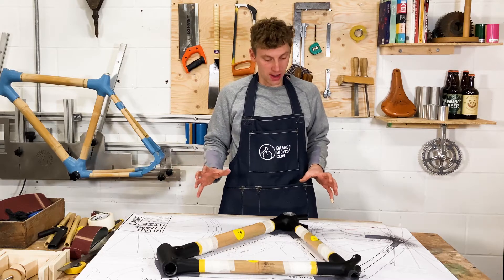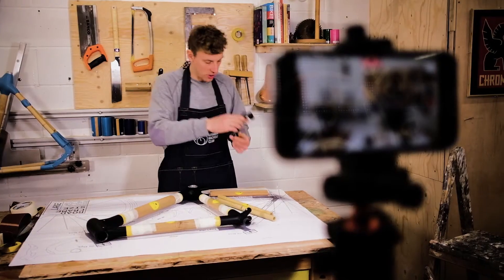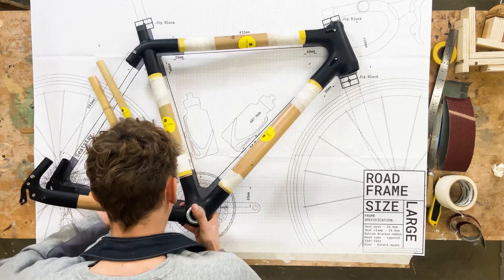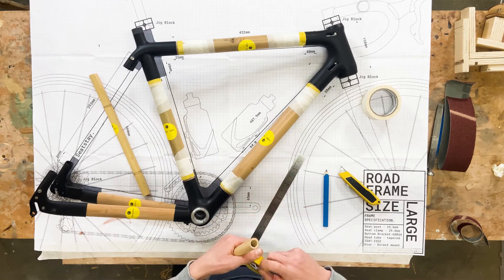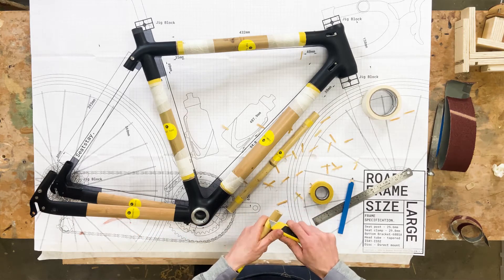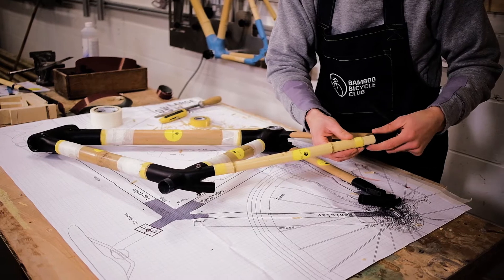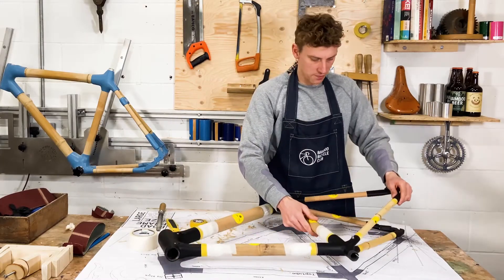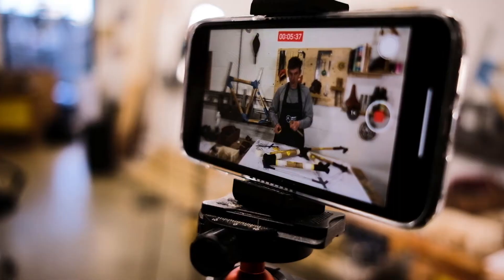03 - Tube Shaping - Shaping the Rear Triangle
Hosted by James Marr, a bicycle designer and an engineer, in this series of tutorial videos James explains and instructs the viewer on how to build a bamboo bicycle frame using a Road Frame Easy Build kit. This particular video covers "Shaping the Rear Triangle" which is part of the Tube Shaping section.